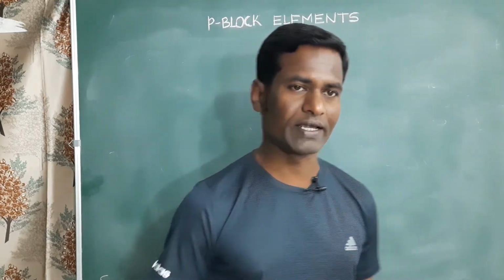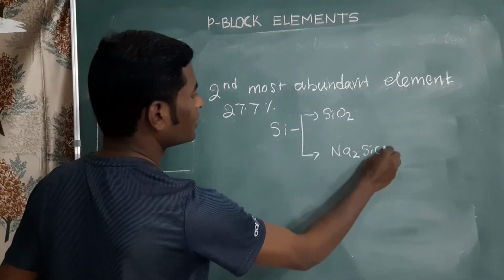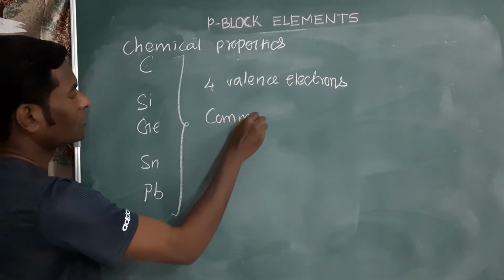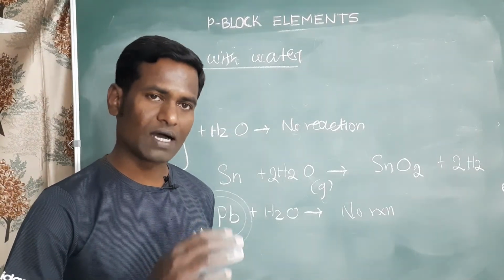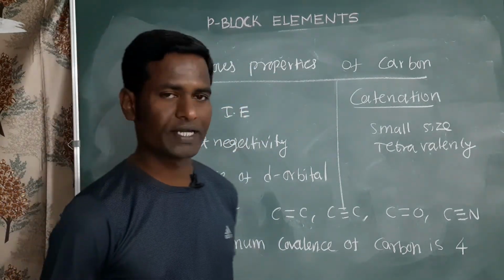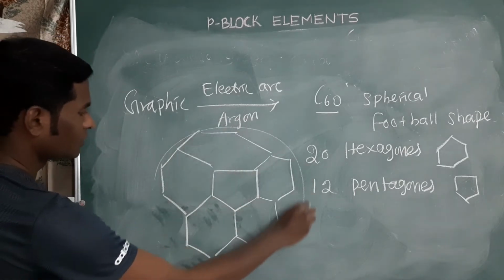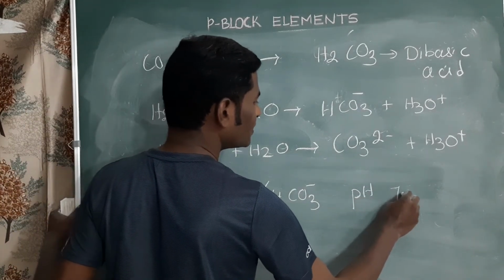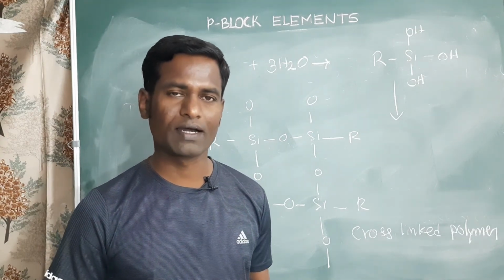Class 11 Chemistry Chapter 11 | p-Block elements | Part-2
Periodic properties of group 14 elements and preparation and properties carbon compounds.